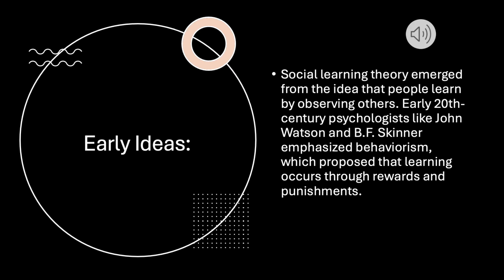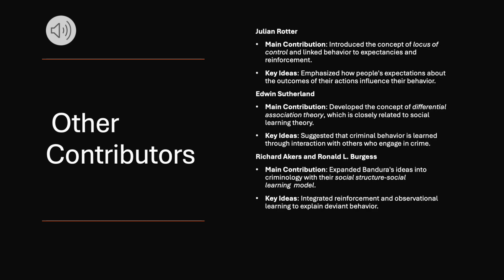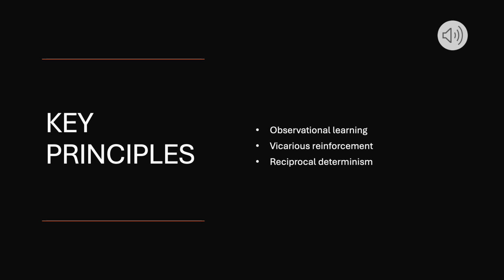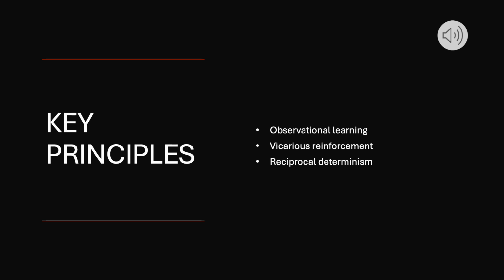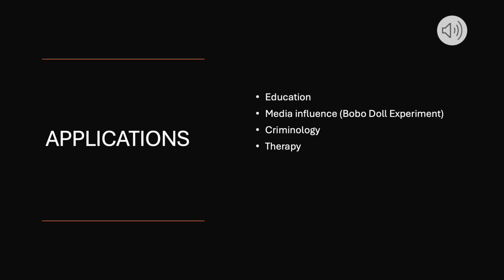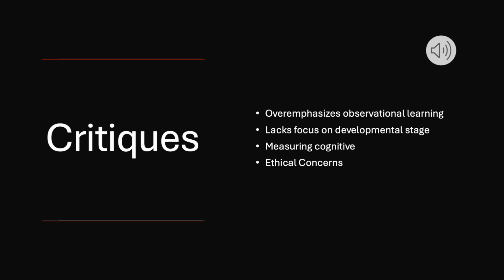YT Theory DC 1